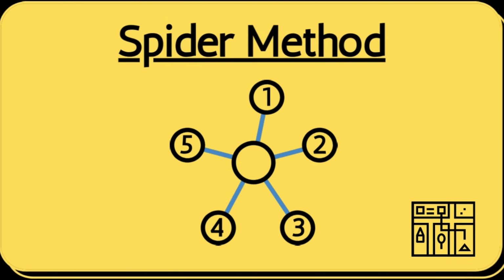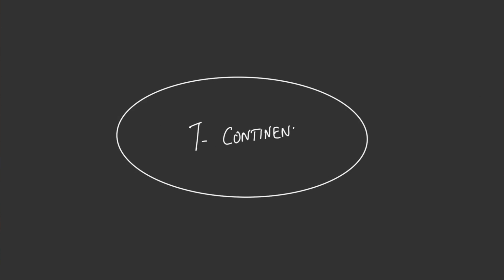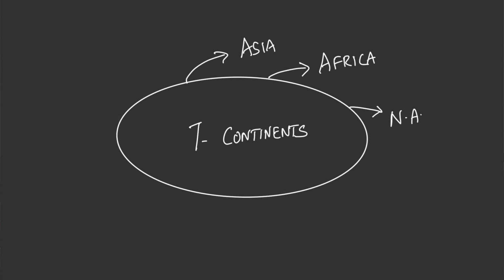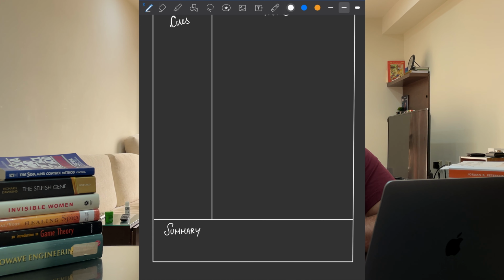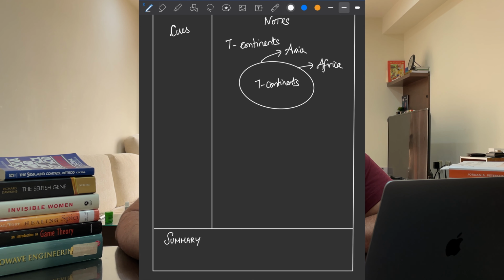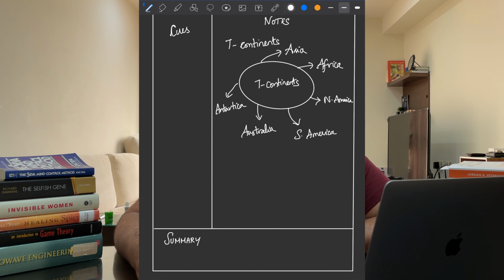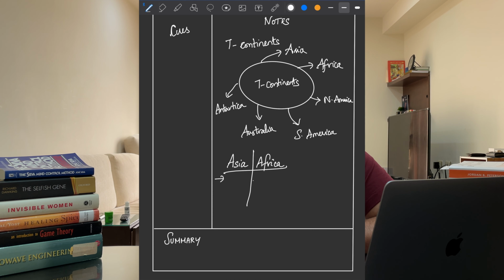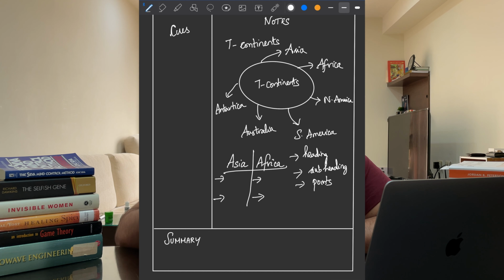How to take notes? Different Note taking methods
Notetaking is a way of concisely recording pieces of information so that you can revisit them for later use. It is an important skill that can be applied to all aspects of life at work and also for personal study. It is a way of summarizing and retaining key information from what we have heard and understood from a material or a lecture.

Notetaking can be done using digital or analog methods digital methods of not taking our laptops tablets smart phones etc. the analog method is the pin and the paper. The analog method is much preferred because of the lesser distractions that it provides unlike digital methods.

The notetaking has some serious in class and after the class benefits like it improves the focus, it increases your ability to comprehend an information and it also increases active listening and the retention of the information. A good and an organized notes is very useful for future review and it can also be used as a flash card for active recall and spaced repetition techniques.

How to determine what is important to get into our notes? Look out for introductions conclusions and somebody from the professors lecture be keen on finding the cues are important words that lead to something for example: ohms law states that "", states that is your keyword to sharpen focus and to start capturing.

There are five methods of notetaking in general they are,

0:00-Prologue
0:20-Note-taking benefits
0:44-What gets into our notes?
1:31-Types of note-taking
1:46-Outline method
2:09-Cornell method
3:40-Mapping/spider method
4:07-Charting method
4:41-Sentence method
5:26-BONUS Method and a demo
6:52-Use it as a Flash Card
7:19-Epilogue

I use Canva for editing and creating pictures and thumbnails in videos. Please find the link below,